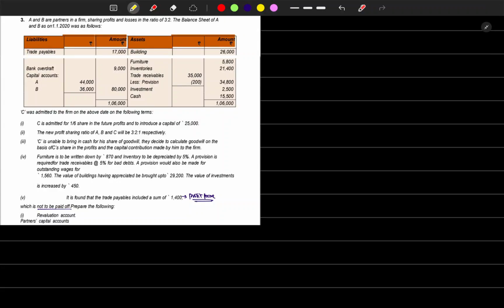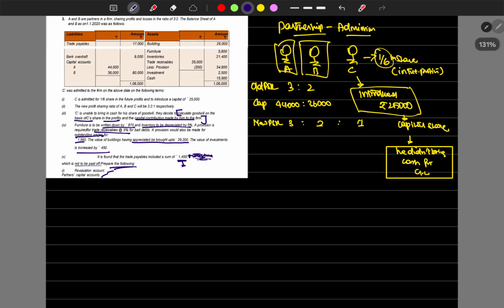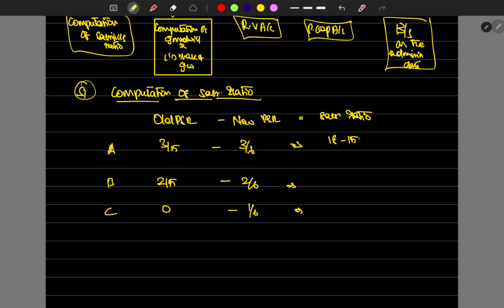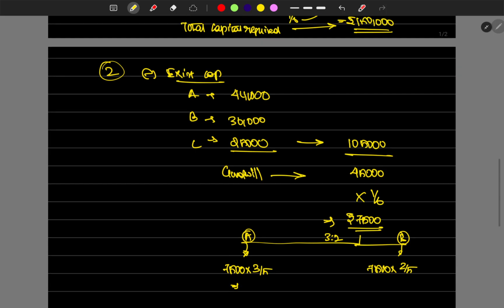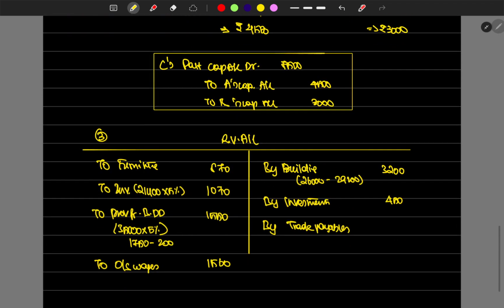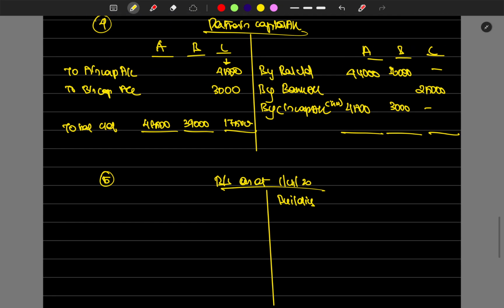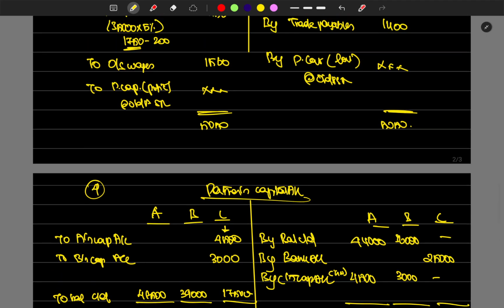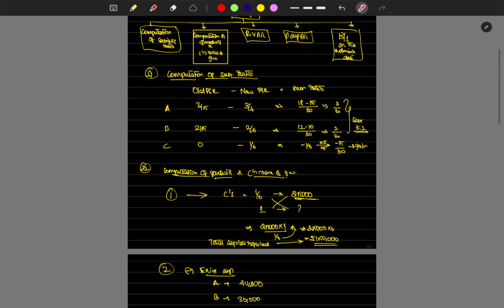Admission of partners - method 1: GW found by T.Cap - Ex.Cap(T.cap found by new partner cap as base)